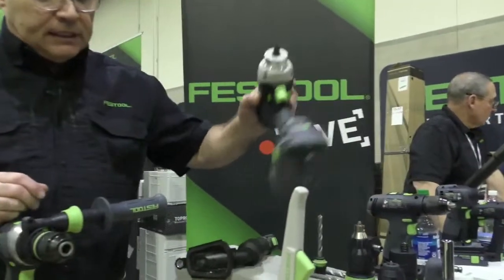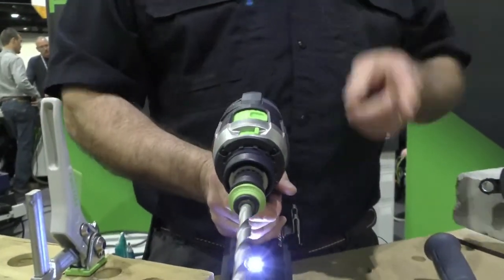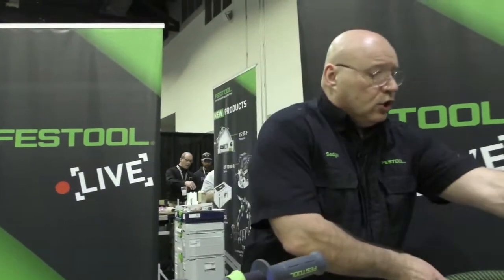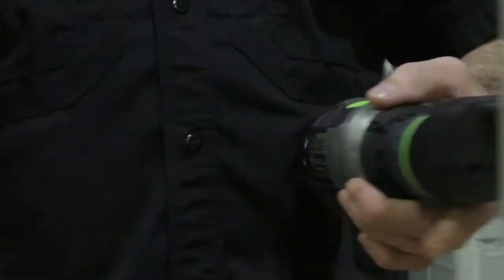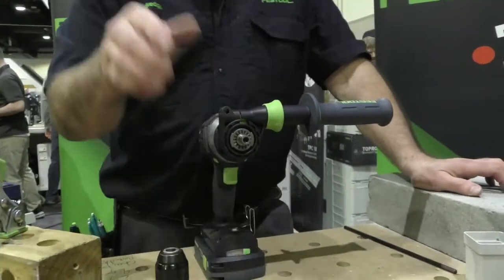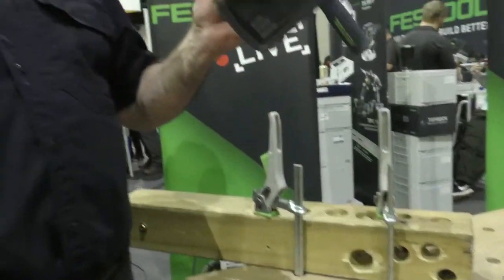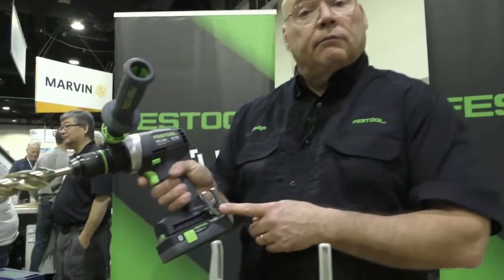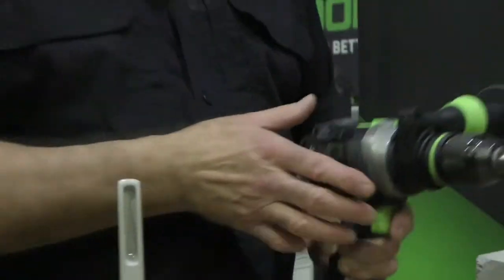Built Better: QUADRIVE TPC 18/4 LIVE from JLC Live.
Sedge demos the updated TPC 18/4 Hammer Drill.

The passionate drive to create is at the heart of every job. Dedicated professionals create the spaces that become part of our everyday lives. Achieving remarkable results requires extraordinary creativity, exceptional skills, and tools to match their ambition. Festool tools are built to deliver durable quality, reliable precision, and dependable power that you can see and feel every time - on every job.